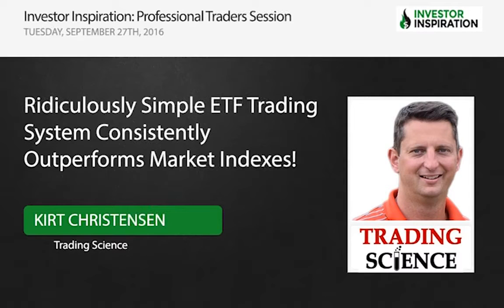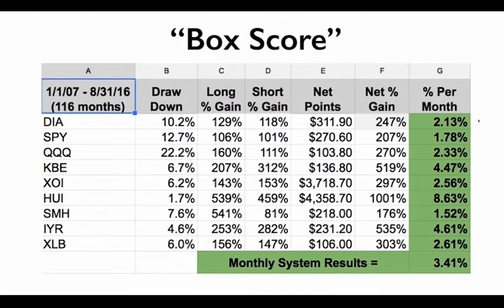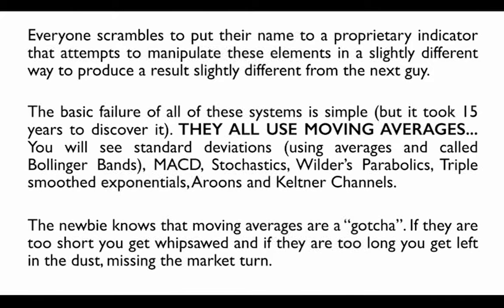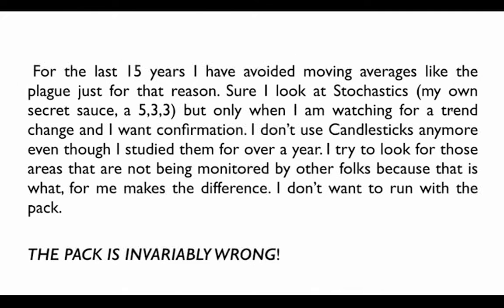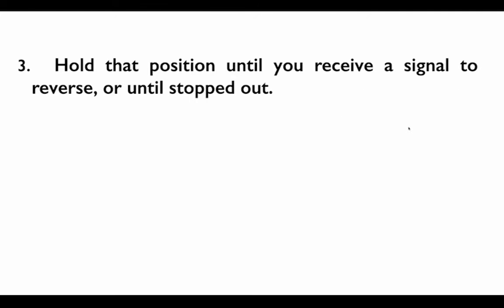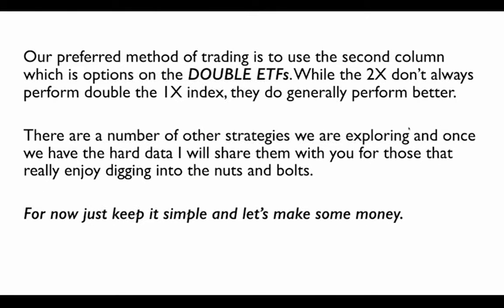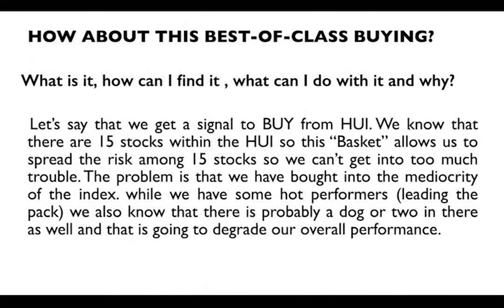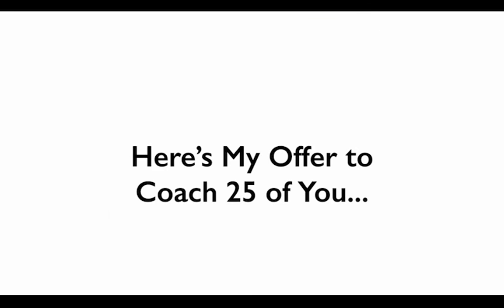Ridiculously Simple ETF Trading System Consistently Outperforms Market Indexes! | Kirt Christensen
-Most traders have zero desire to "day trade" or be chained to their desk, but still desire an aggressive return
-Technical study, with commonly available indicators, isn't likely to work, why you've got to look at things that are "off the radar"
-The only 3 things that the market data shows up, and which is the least understood
-The simple 3 word phrase that turned it all around for me, and has resulted in thousands of profitable trades